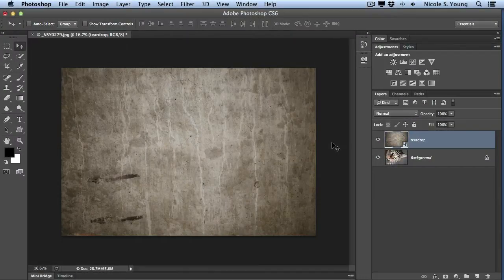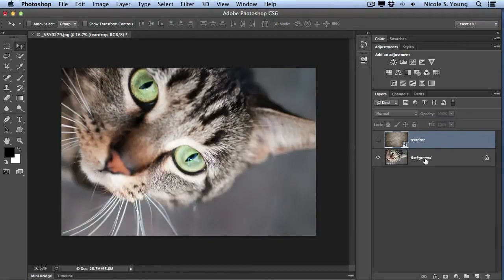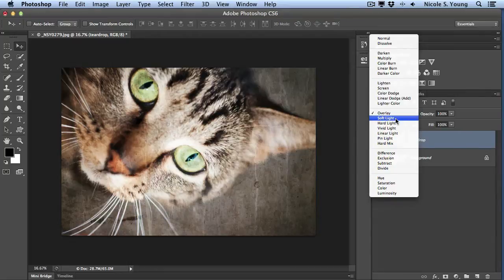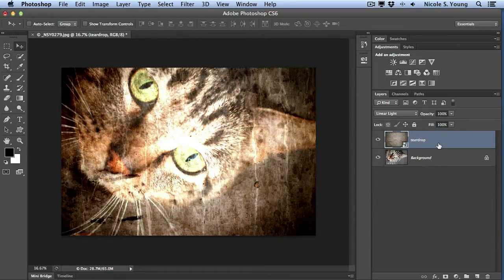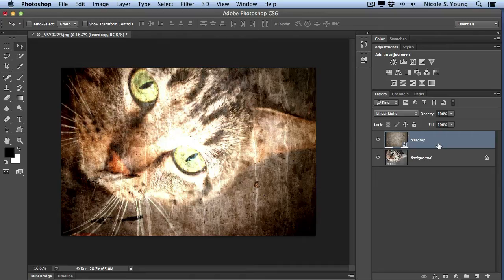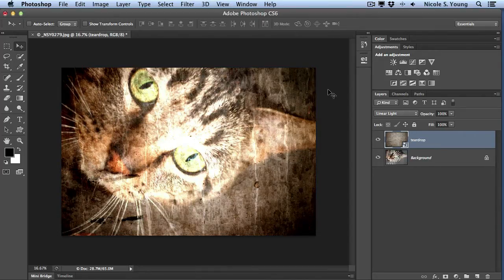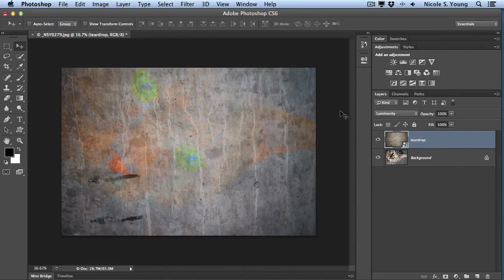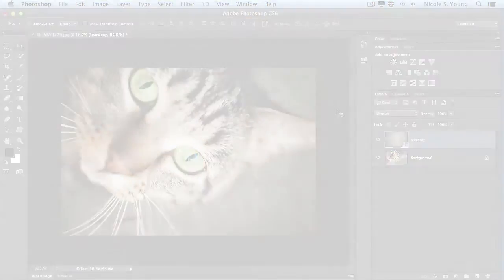Applying Blending Modes to Texture Layers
Using blending modes with textures in Photoshop.